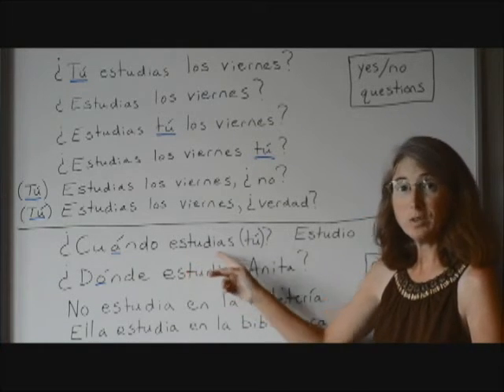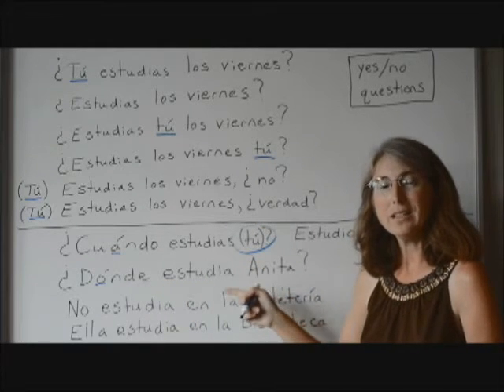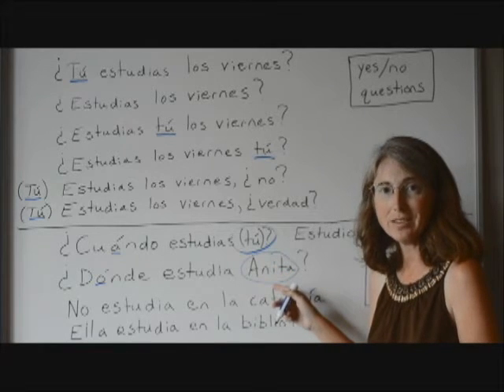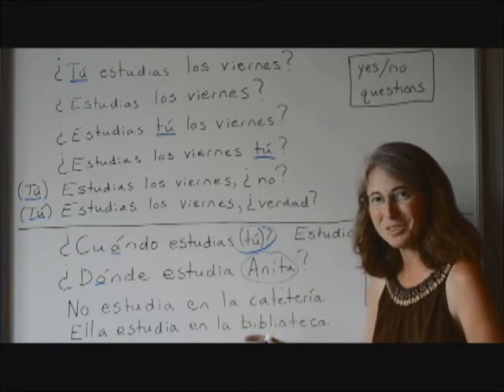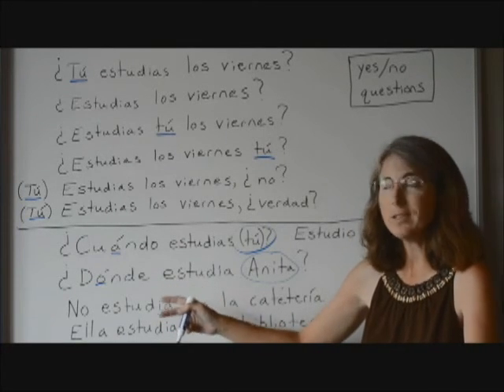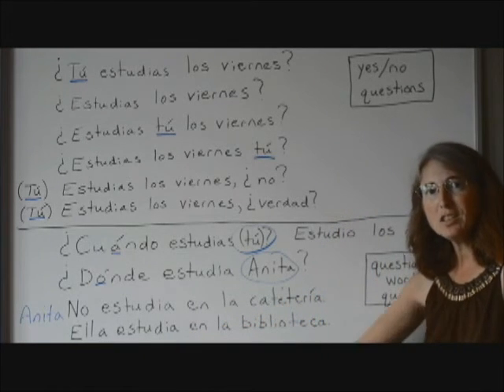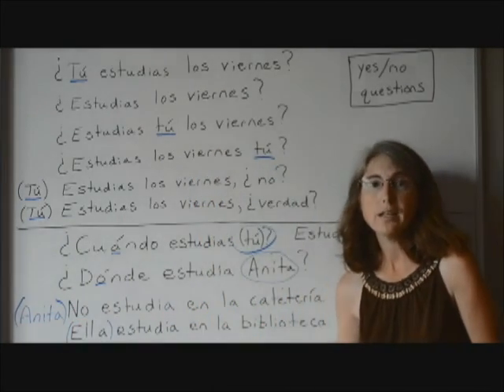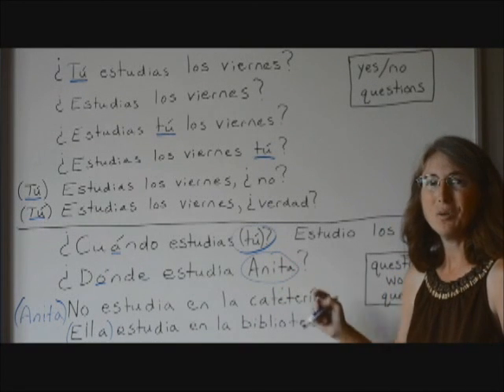Spanish Questions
Spanish questions. Ask a question in Spanish. How to ask and write questions in Spanish. Forming questions in Spanish. Spanish question marks. Upside down question mark in Spanish. Types of questions in Spanish. Spanish interrogative sentences. Learn to form questions in Spanish. Asking questions in Spanish.